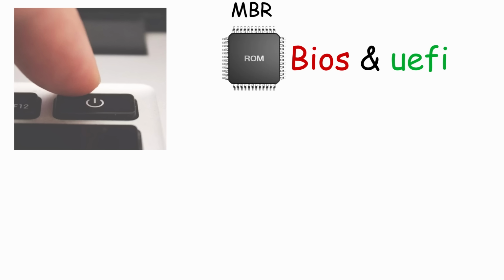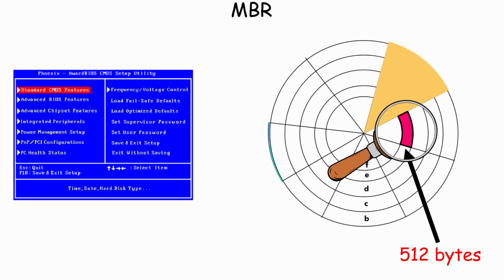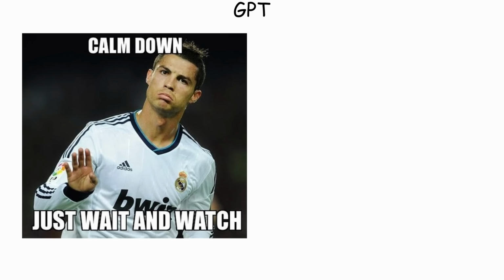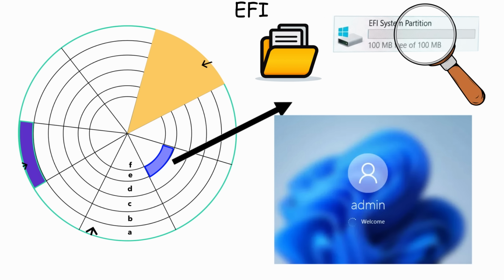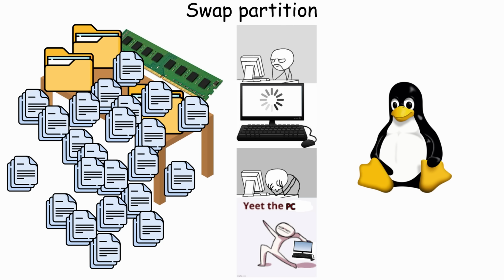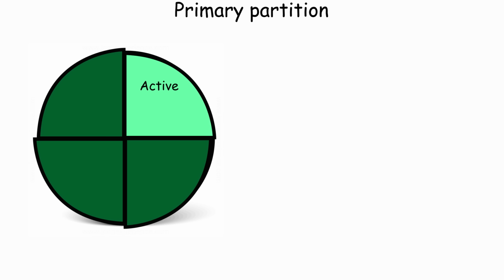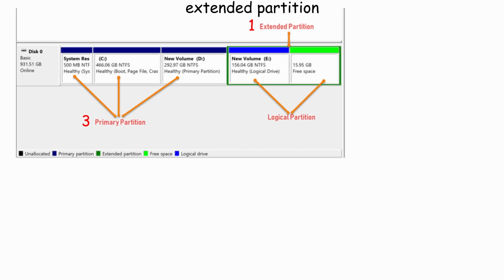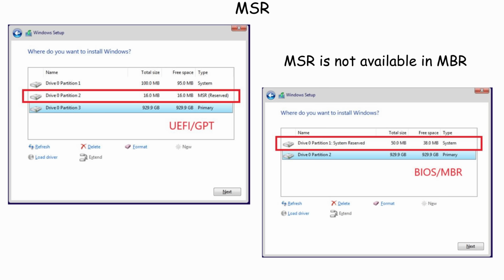Every Partition Type Explained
Partition types determine how a storage drive is organized and how your system interacts with it. In this video, we break down the main partition types—Primary, Extended, and Logical—and explain how each one works inside the Partition Table. You'll also learn the difference between MBR (Master Boot Record) and GPT (GUID Partition Table), and why modern systems rely on GPT for better performance and flexibility. Whether you're installing an OS or managing storage, understanding partitions is essential.